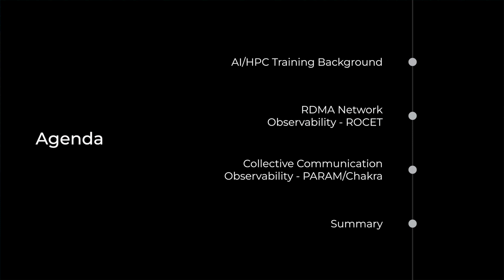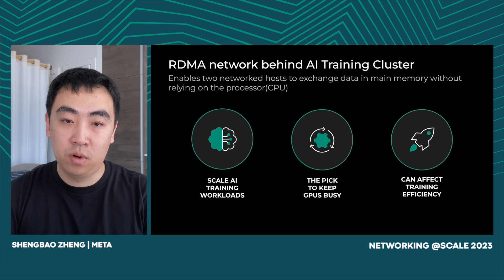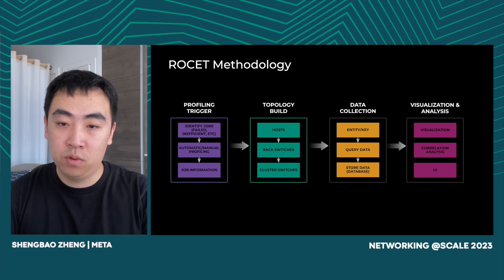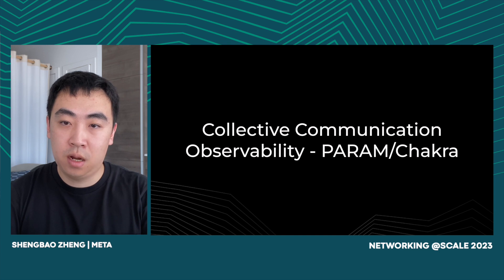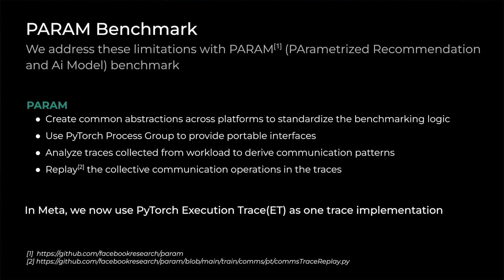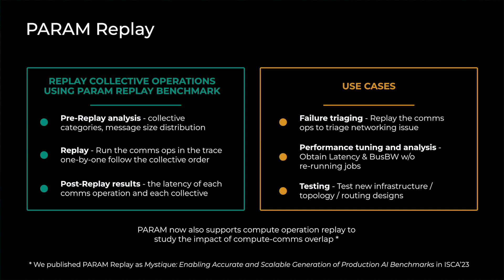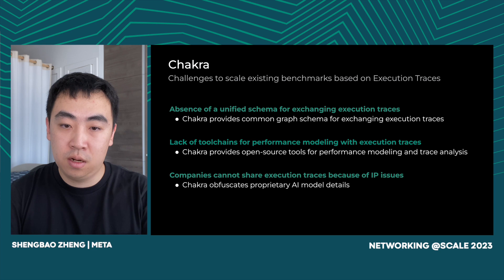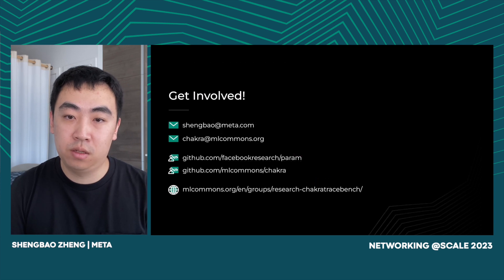Network Observability for AI/HPC Training Workflows | Shengbao Zheng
High-performance and reliable collective communication over AI-Zone RDMA network, is foundational for enabling and scaling Meta AI training / inference workloads. It is necessary to capture top-down observability from workload to network for collective communication, and therefore attribute performance regression and training failures to backend network. For this purpose, we introduced two important tools: ROCET and PARAM benchmark and Chakra ecosystems. We build ROCET to associates the job to RDMA network metrics and provide analysis on top. In addition, we build PARAM benchmark to allow analyzing and tuning collective communication operations through workload trace, and recently scale them to the community with Chakra for co-designing efficient distributed ML systems. In this talk, we will go over their design and use cases.